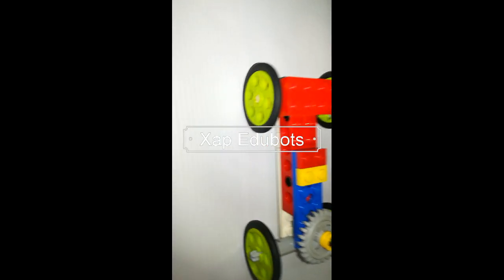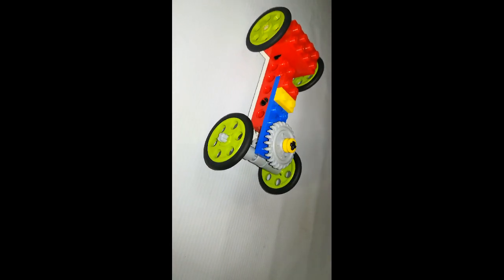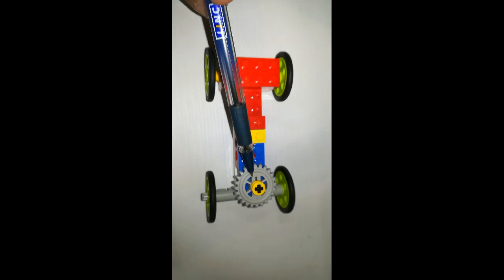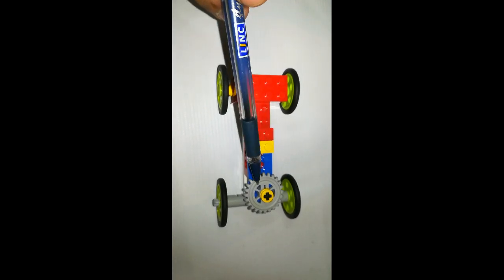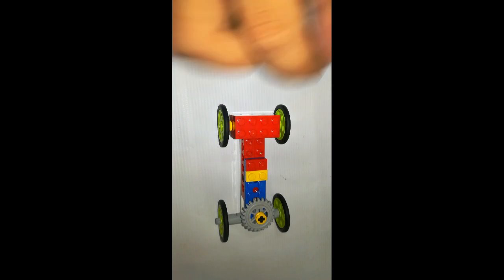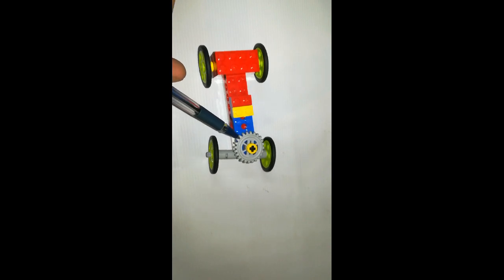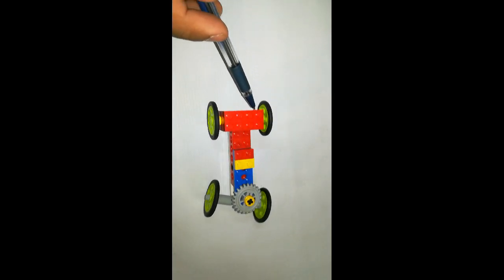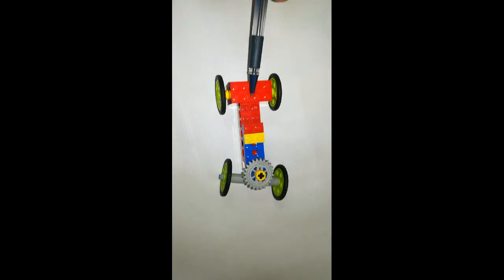Go Cart- LEGO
Identify a wheel and axle as a simple machine and where friction might be found.
Wheels and Axles – Steering,Single, fixed and separate axles,Standard units of measure,Friction might be found.